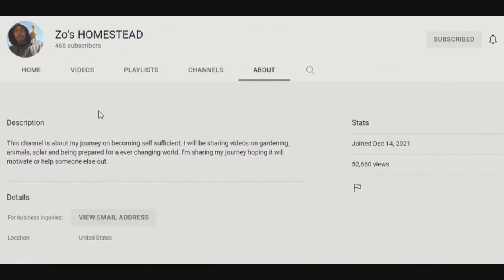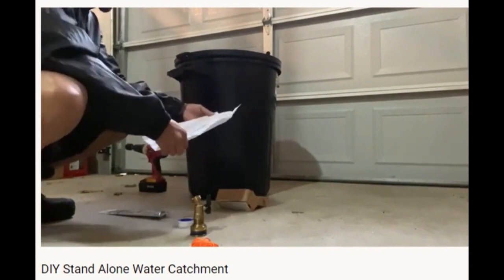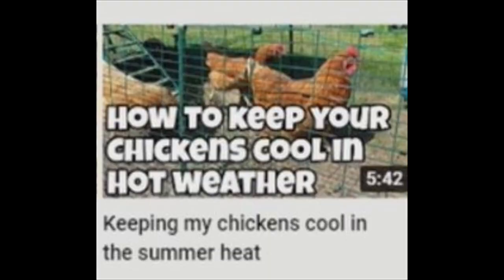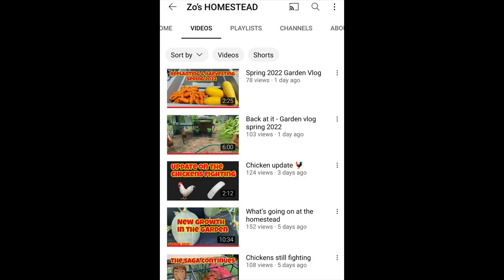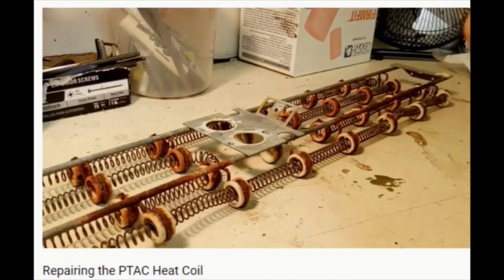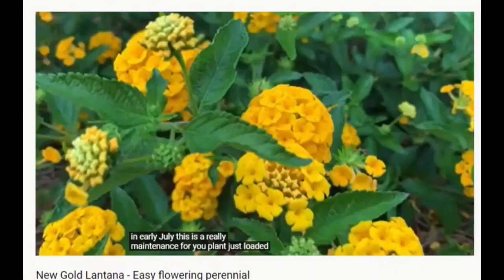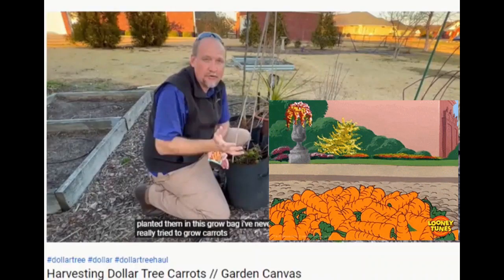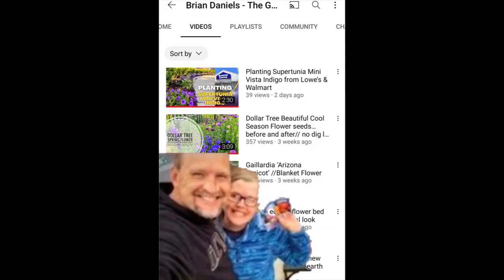Sunday Shoutouts 134